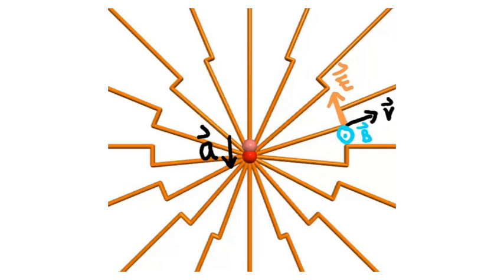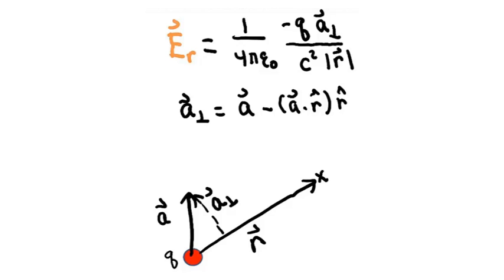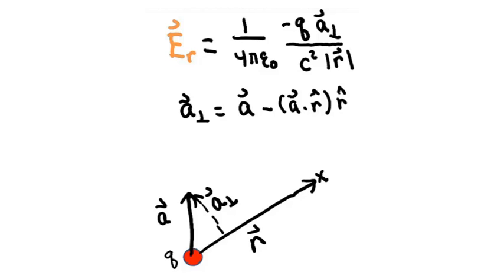PHYS 2212 - Reading Week 13